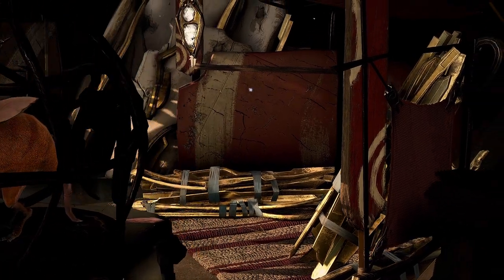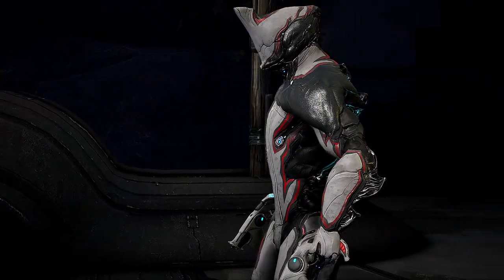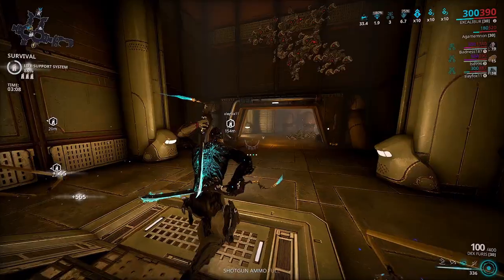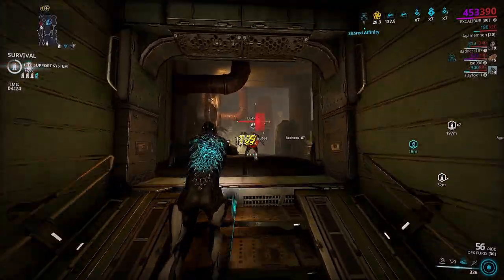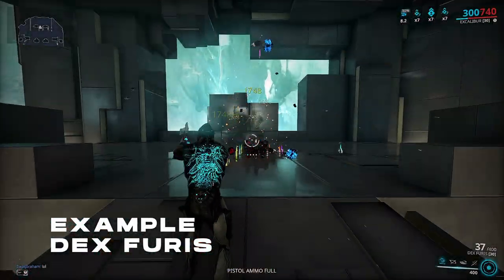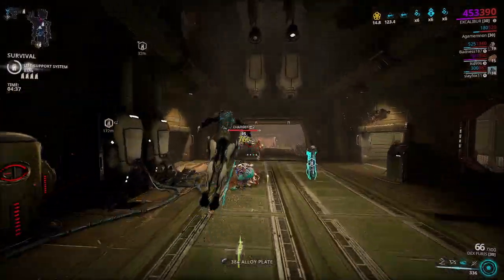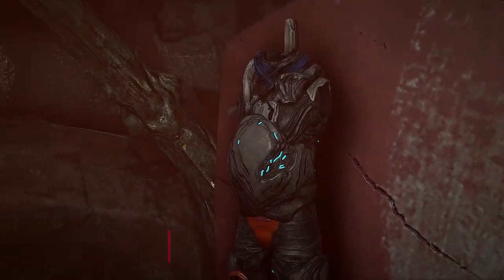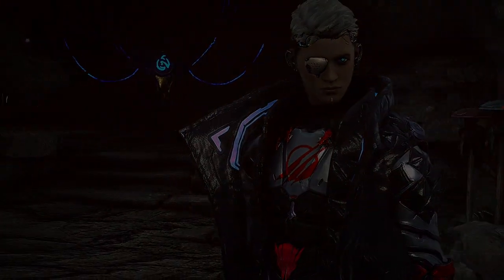Warframe | Low MR weapons vs endgame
Despite trying to get back into making videos for Warframe, this channel will be put on ice.
I'm switching content completely and starting fresh with a completely different approach.
Stay safe out there, Tenno. Hey,
Today we're taking some Low MR weapons into arbitrations
and see how they work vs some tougher enemies in tougher conditions.
All the builds etc are in there, so if you want a template to work on your own builds, feel free to use them.

Software:
Recording, OBS
Editing, Davinci Resolve
Animations: Davinci Resolve
Voice over, Audacity
Plugins: Speachy by NeverdieAudio